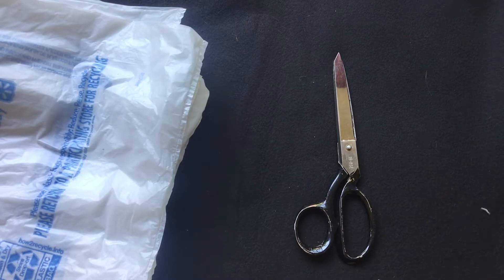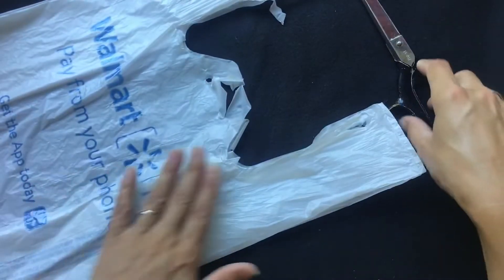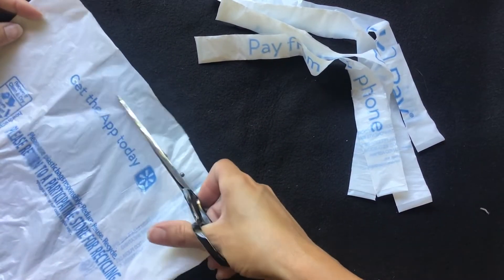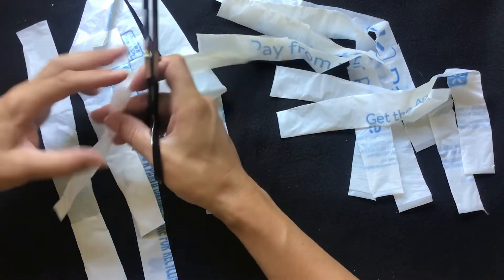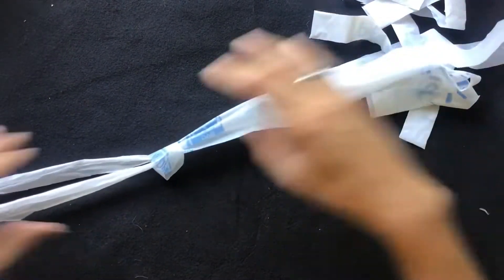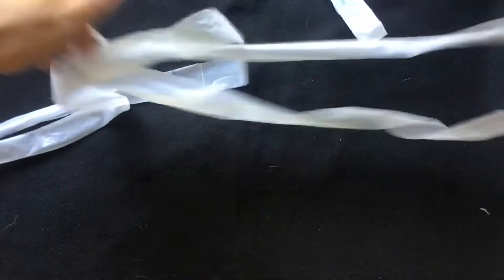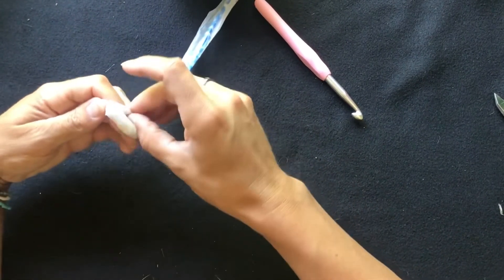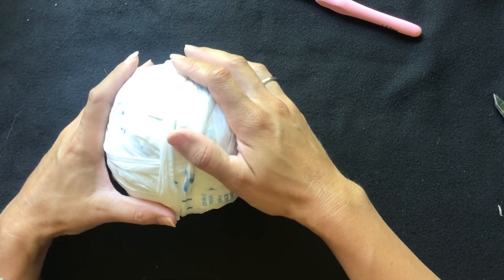DIY Easy Upcycle Crochet Plastic Yarn ( Plarn ) Recycle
Create your own DIY Plarn ( Plastic Yarn)

Very simple process. Save clean used plastic shopping bags, turn them into yarn to create new items.
On the bright side, they’re free. Save yours, and your family and friends bags.
I love to create new and exciting reusable bags from what would’ve been waste. Then when they become damaged, or outgrow their useful life, simply put them into the recycle bin at your local recycle center.